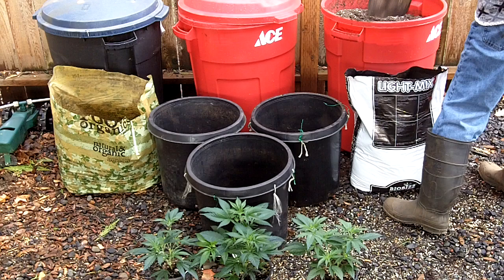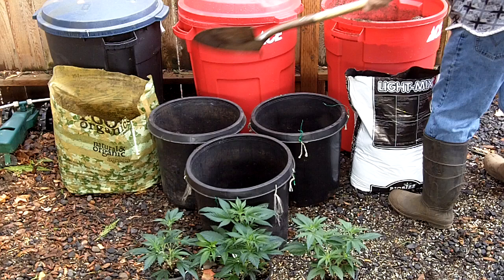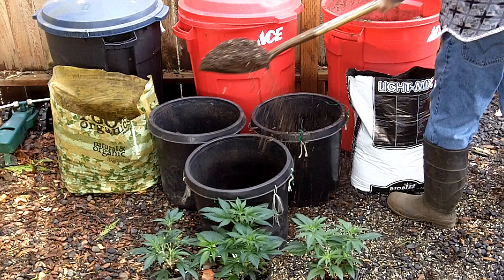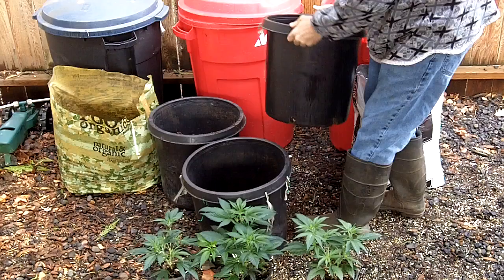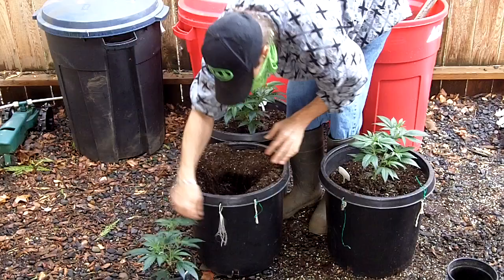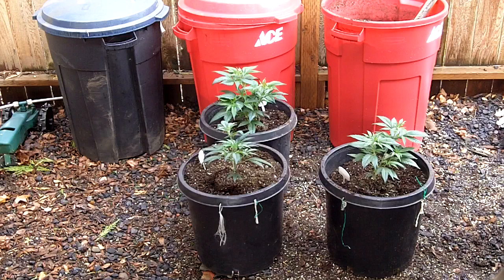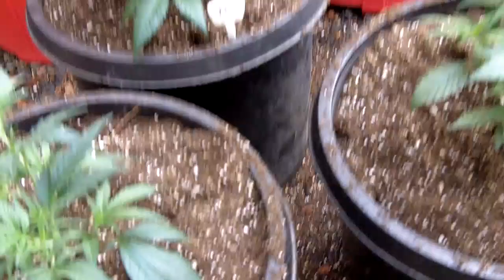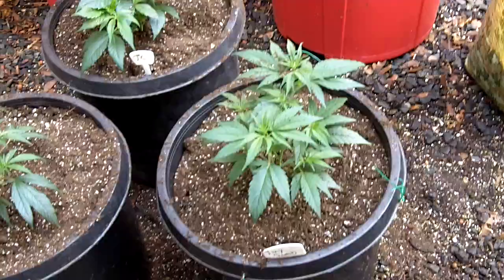Transplanting.MOV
Step by Step Super Soil Transplanting Guide